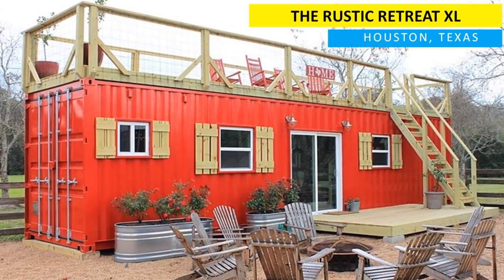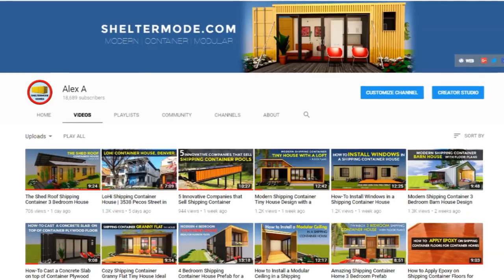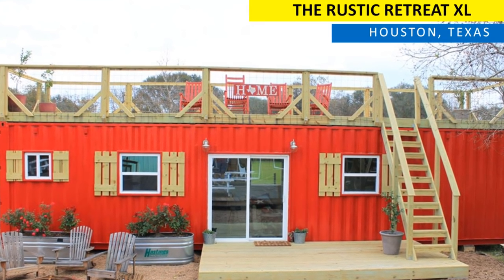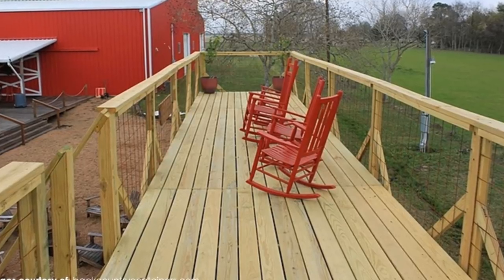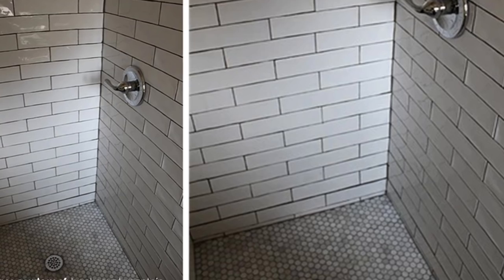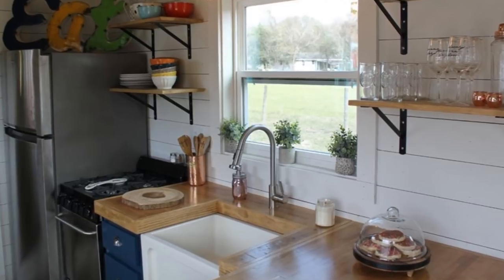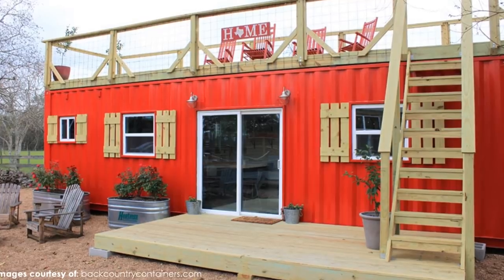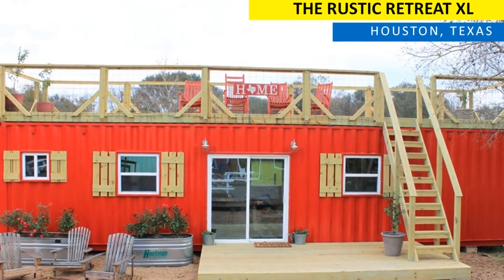The Rustic Retreat XL: 40′ Shipping Container Tiny House by Backcountry Containers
The Rustic Retreat XL: 40′ Shipping Container Tiny House by Backcountry Containers. In this video we bring to you a $ 50 000 Modern shipping Container Retreat in Houston, Texas. A spacious, remote camping and hunting retreat built from a single 40 foot shipping container. The Rustic Retreat XL is a 270-square-foot tiny house built by Backcountry Containers, located outside Houston, Texas. The Rustic Retreat XL uses a 40 foot container and is intended to be used as a spacious and remote camping/hunting retreat. Jon Meier, the owner of Backcountry Containers, built this custom Rustic Retreat XL for his sister-in-law, Emily Flowers. The bright red exterior of the house is offset by sealed wood accents and custom shutters. . A staircase leads you up to the extra-long rooftop deck which is the perfect setting for a line of rocking chairs and evenings with friends. Inside, the home is surprisingly posh and stylish with white shiplap walls, weathered hardwood floors, and tongue-and-groove ceilings. The Rustic Retreat XL offers more entertaining space and all the bells and whistles of a traditional home, but with space-saving attributes, like pocket doors, an L-shaped kitchen with breakfast bar, a sectional sofa that converts to a full bed with storage, and ample windows for embracing nature. Which part of this residence appeals to you the most? Give us your opinion by posting in the description below.

Builder: Jon Meier
Location: Houston, Texas
Salient Features: living space, kitchen, bathroom, roof deck
Number of Shipping Containers used: 1, 40 footer
Habitable Space: 270 sqft
Info. and images credit Sources courtesy of: backcountrycontainers.com;